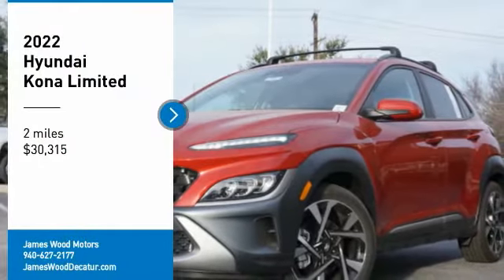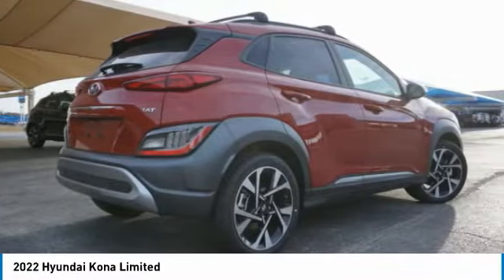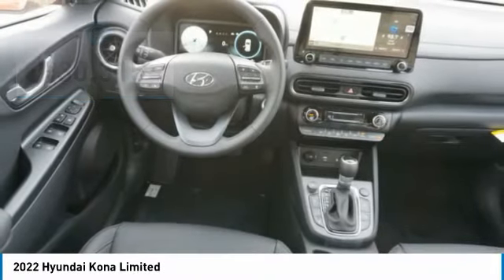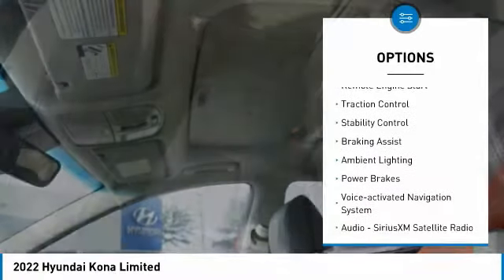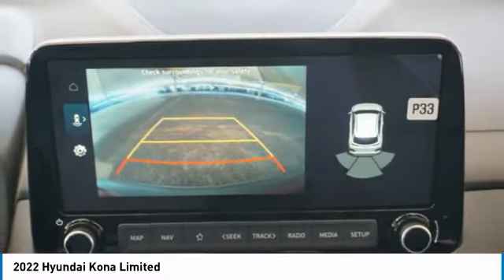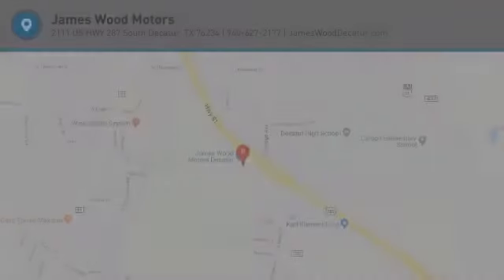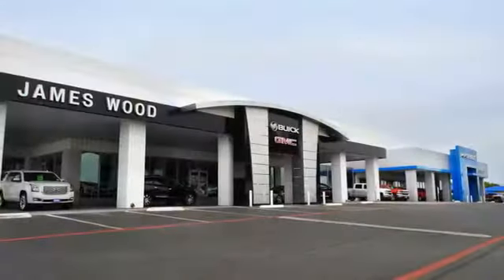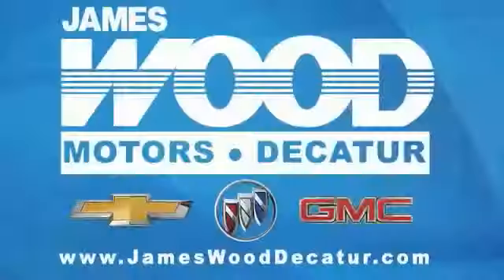2022 Hyundai Kona Decatur TX 320231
2022 Hyundai Kona Limited

2111 US HWY 287 South

You'll love this 2022 Hyundai Kona. This is a vehicle you'll want to take home. Call and get in touch with James Wood Motors directly, and be the first to open the vehicle door today!